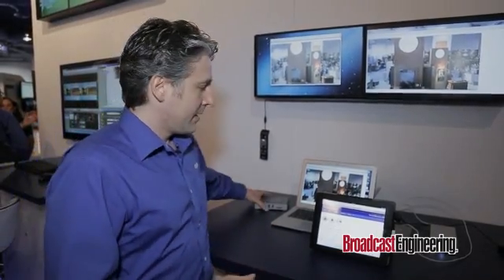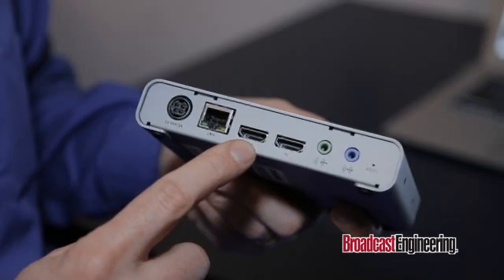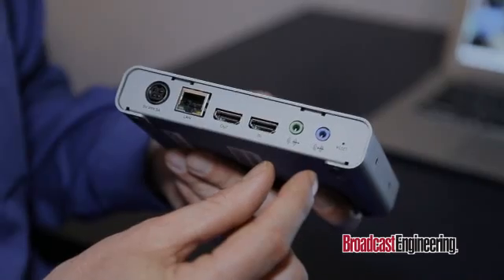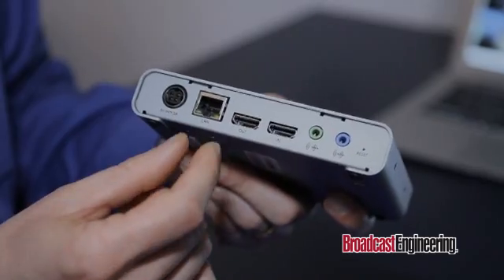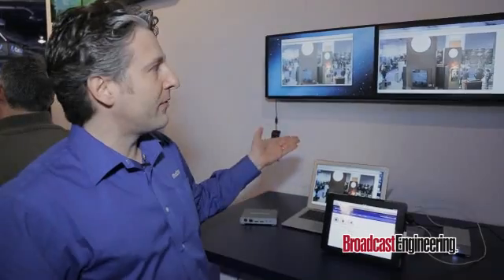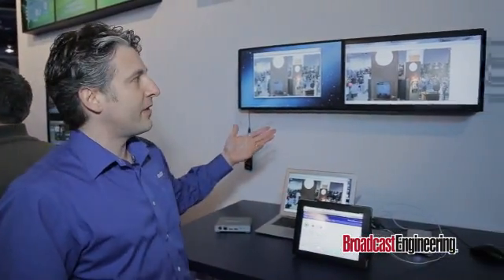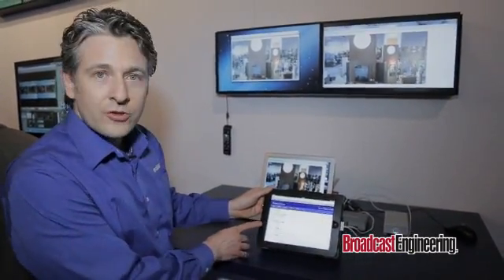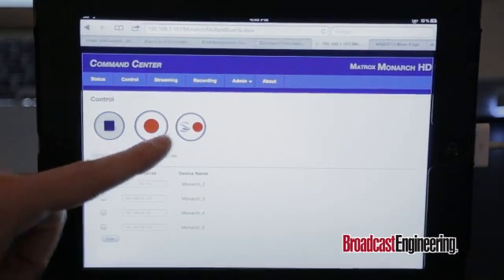World's First Live Streaming Appliance Under $1000 - Matrox Monarch HD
Matrox Video presents Matrox Monarch HD, the world's first live streaming appliance under $1000 that simultaneously records a master-quality video file. Matrox Monarch HD is designed for professional video producers who need to simultaneously stream a live event and record a master-quality version for post-event editing. From any HDMI input source such as a camera or switcher, Matrox Monarch HD generates an H.264-encoded stream compliant with RTSP or RTMP protocol. While encoding the video at bitrates suitable for live streaming, Matrox Monarch HD simultaneously records a high-quality MP4 file to an SD card, a USB drive, or a network-mapped drive. Matrox Monarch HD is remotely controlled using any computer or mobile device with a web browser.